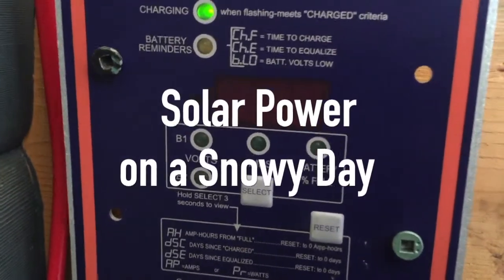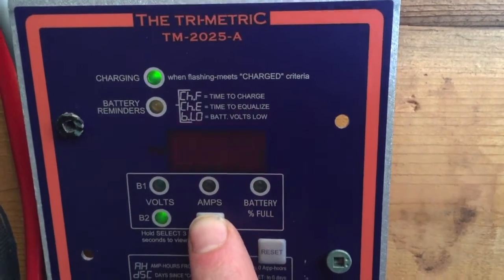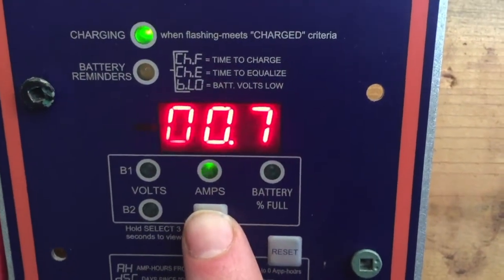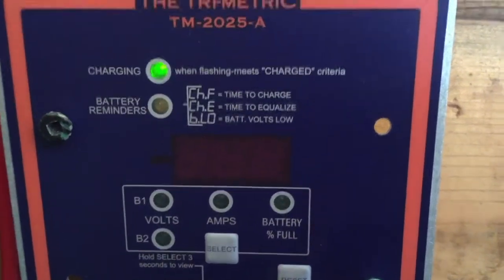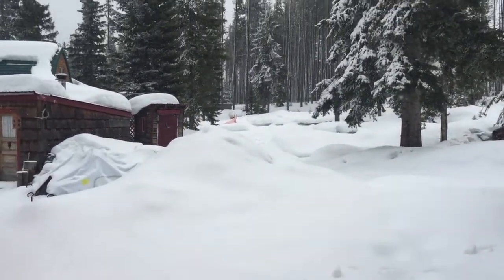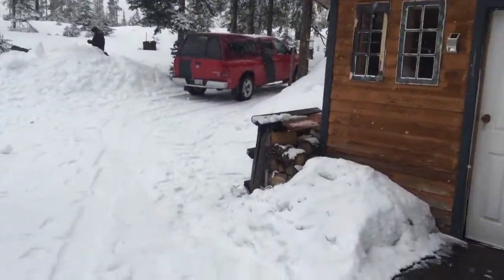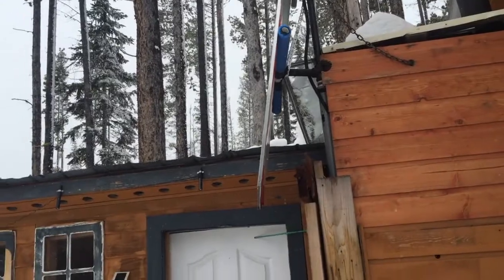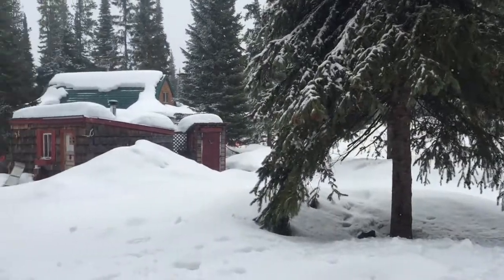Solar Power on A Snowy Day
This was a pleasant surprise. Normally, the solar panels get covered with snow in the winter and barely generate enough power to charge the batteries. But, I discovered the solar panels at our off grid cabin were making a little bit of power and the batteries were fully charged. A great way to start off March break!